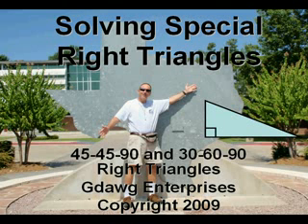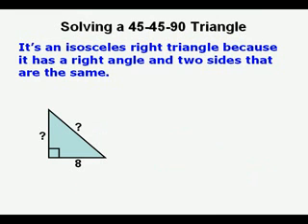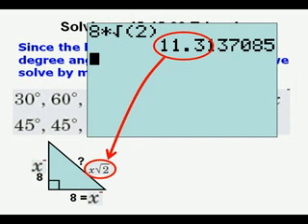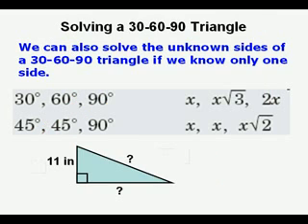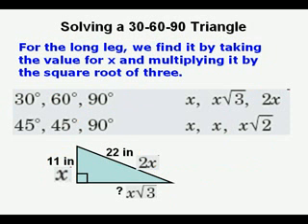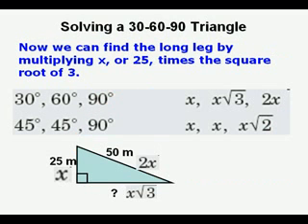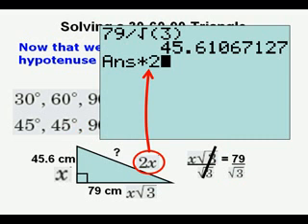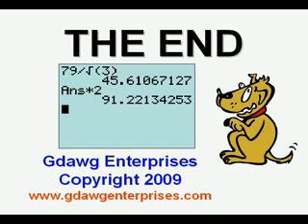Find Sides of 45 45 90 30 60 90 Right Triangles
If you are given one side of a 45 45 90 triangle or one side of a 30 60 90 triangle you have enough information to solve for each of the two missing sides.  This video shows how to do it going from smaller sides to larger sides and larger sides to smaller sides.  It also shows how the found sides can be used to find the perimeter and area of the right triangle.